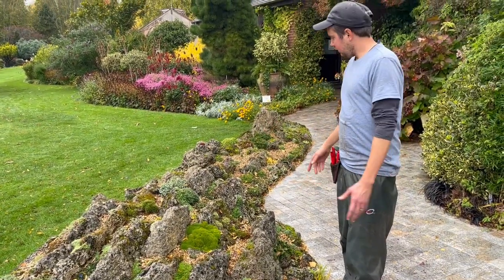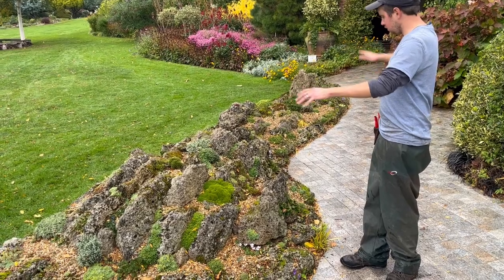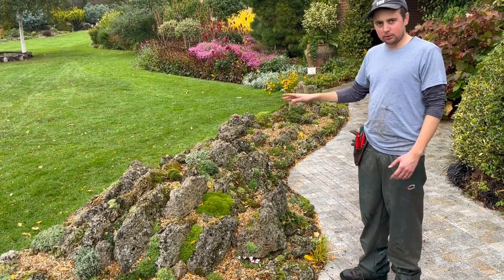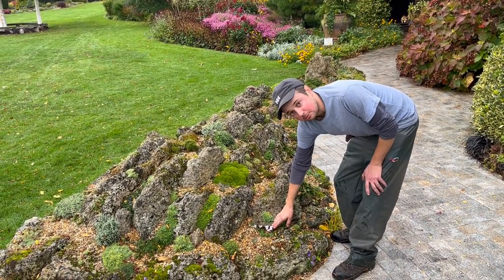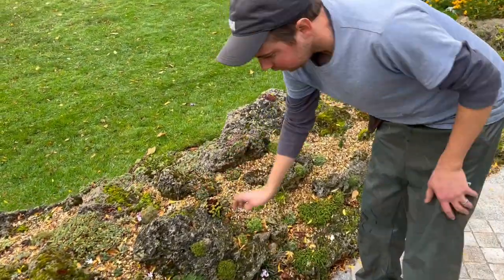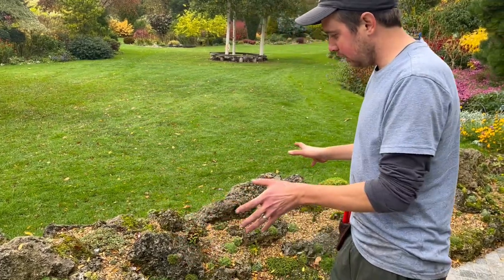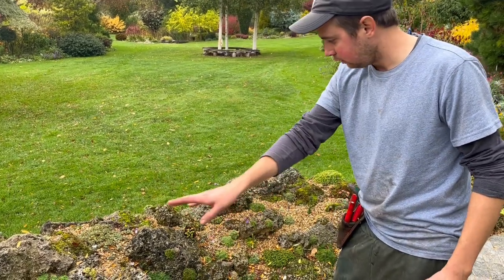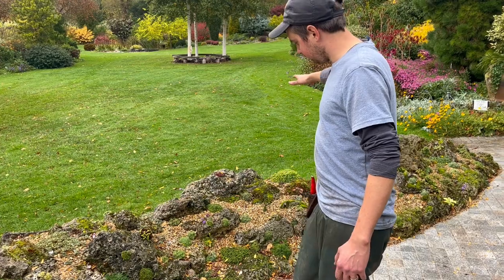A look at the tufa bed in John’s Garden